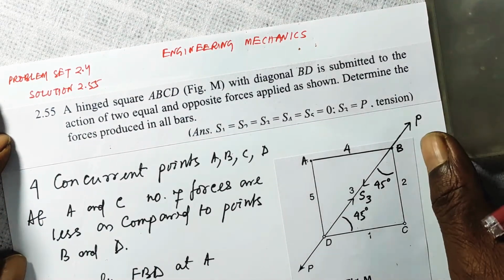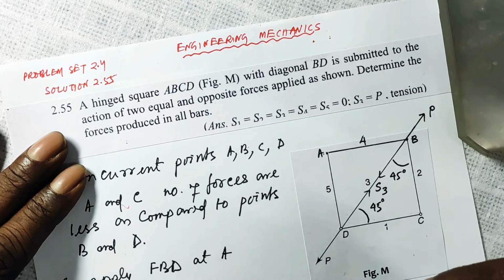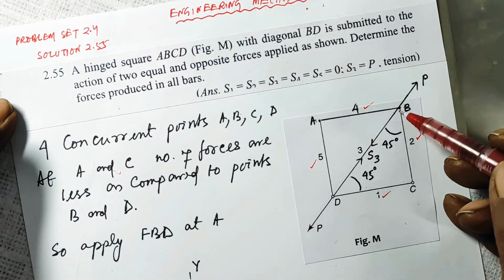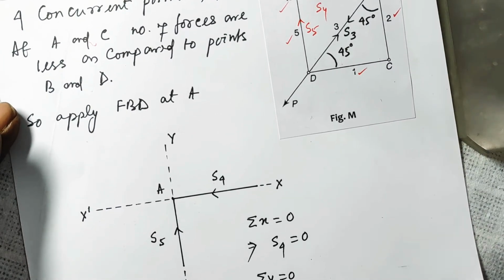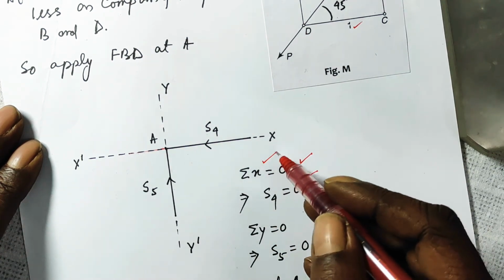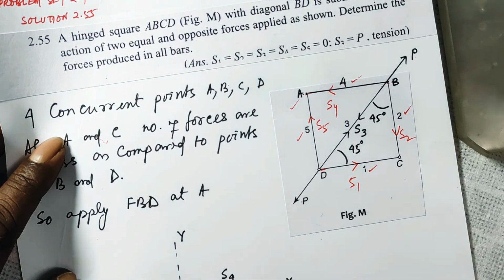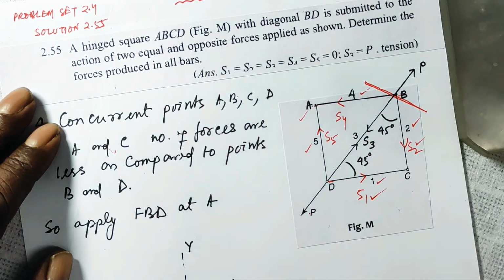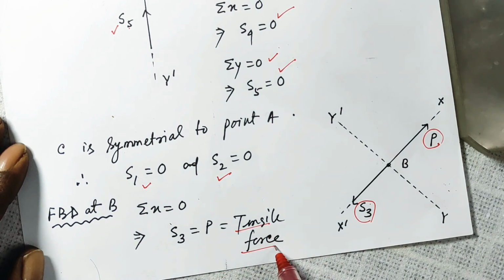Solution 2.55: Prof. S Timoshenko,Prof. DH Young,Director JV Rao, Prof. S Pati: Stanford University